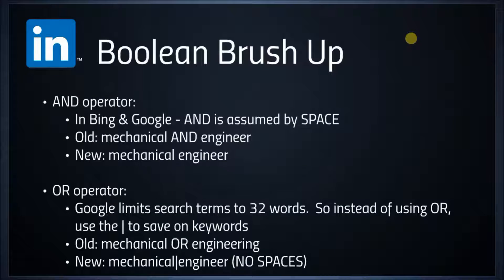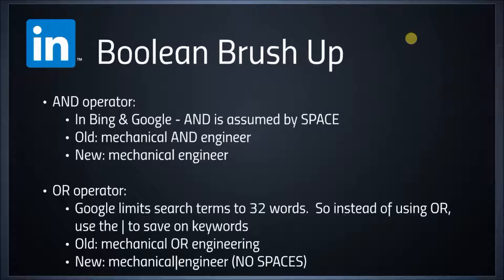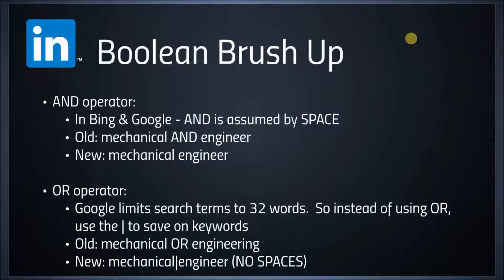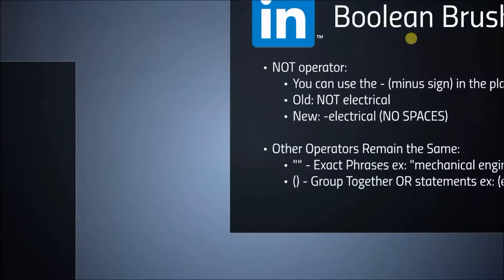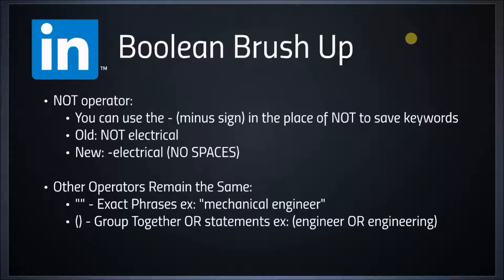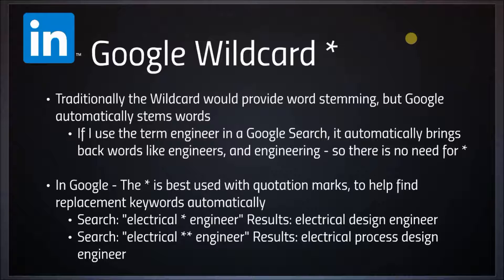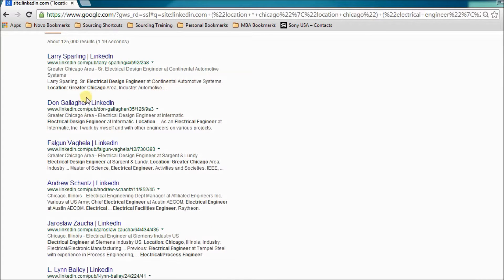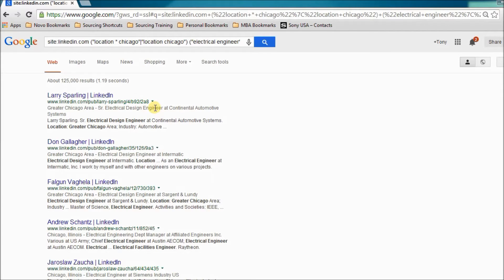LinkedIn X-Ray Search [Part 2]: Boolean Language Tips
SAMPLE STRING USED IN VIDEO: site:linkedin.com ("location * chicago"|"location chicago") ("electrical engineer"|"electrical * engineer") -inurl:(dir|directory|jobs|jobs2|title|company|groups)

About the Novo Group:

The Novo Group, Inc. is an integrated corporate recruitment advisory firm that helps organizations attract top talent by leveraging a proprietary recruitment framework designed to raise quality of hire metrics while decreasing enterprise recruiting costs. Novo delivers these customized recruitment solutions with one of the most effective teams of wickedly smart recruiters in the country. Because of Novo's unique hourly pricing model, Novo's clients hired over 1300 professionals in the last three year with over 50% of the candidates being passive and a cost per hire of less than half of the traditional search firms.  Novo is a national company headquartered in Milwaukee, WI with offices in Chicago and St. Louis and a remote workforce in Arizona, California, Pennsylvania, and Texas.
boolean,boolean language, linkedin,linked in,linkedin search,linked in search,search,searching,tutorial,how to,search linkedin,search linked in,sourcing,research,recruiter,recruiting,the novo group,talent acquisition